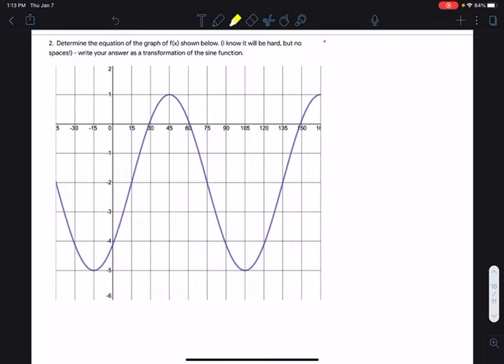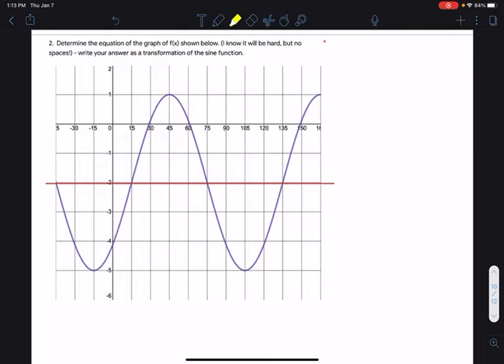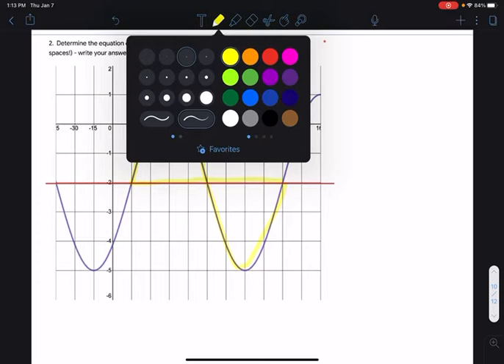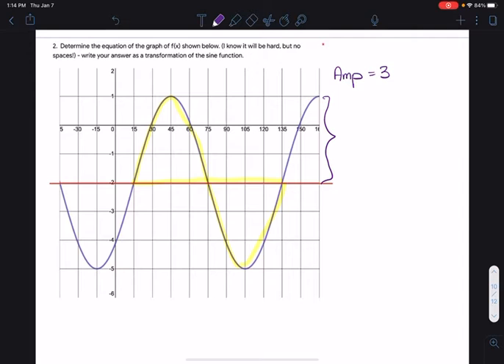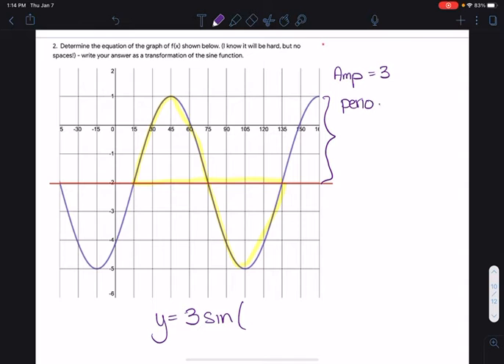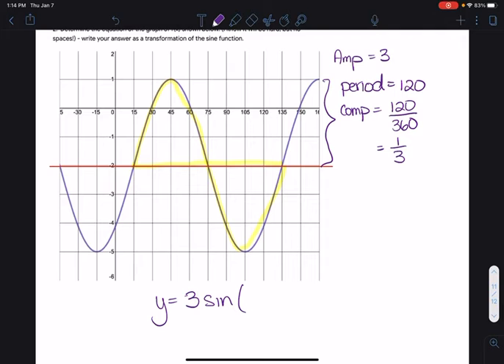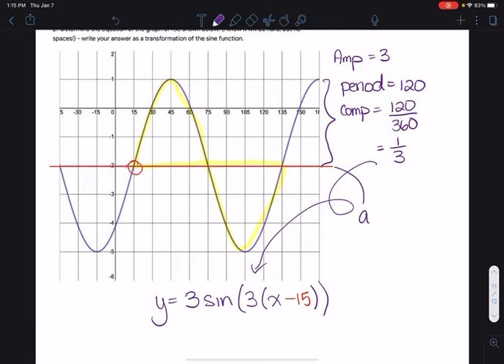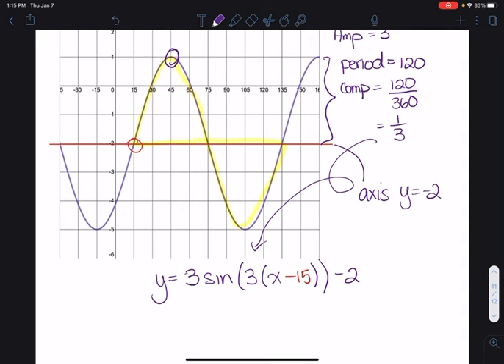3U quiz 4.4.2